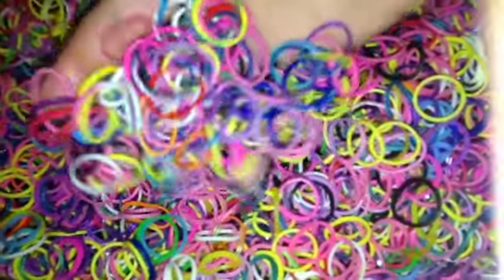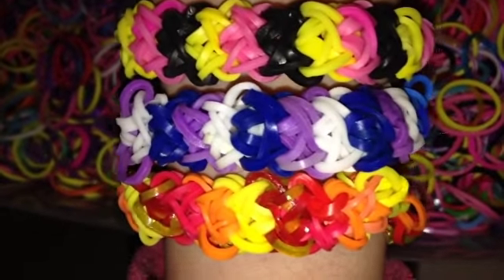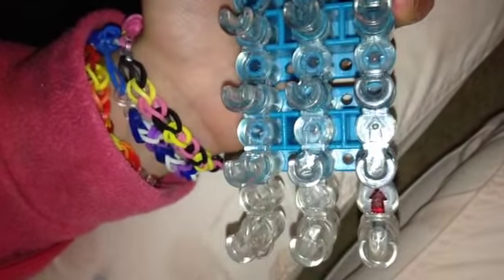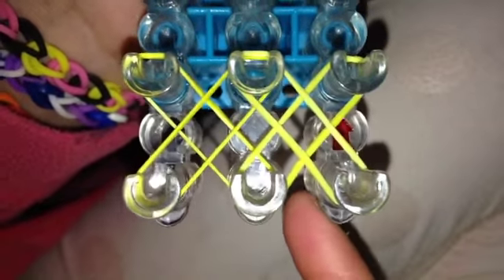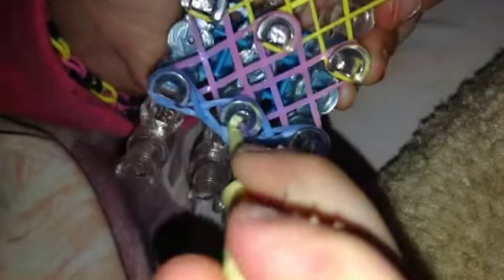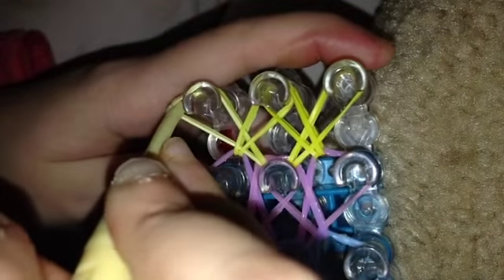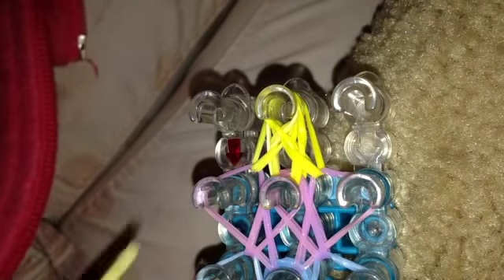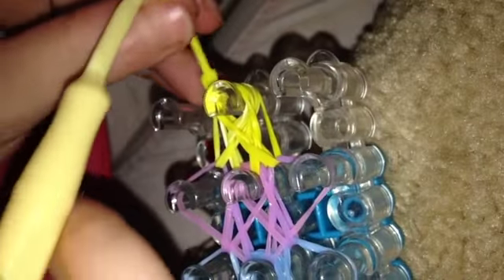Rainbow Loom:Double "X" Bracelet Tutorial!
Materials:
Loom
Hook
Bands
"S" clip/"C" clip
Patience